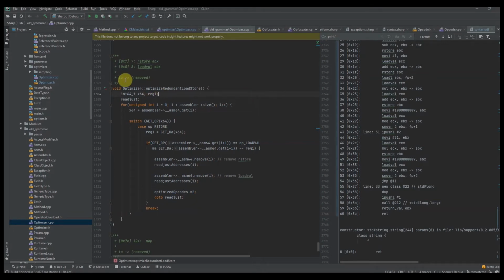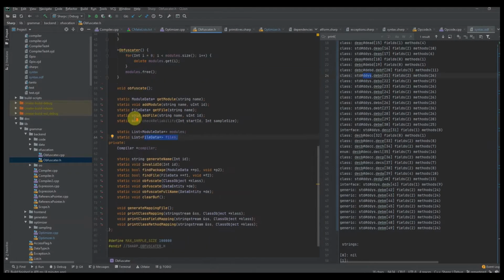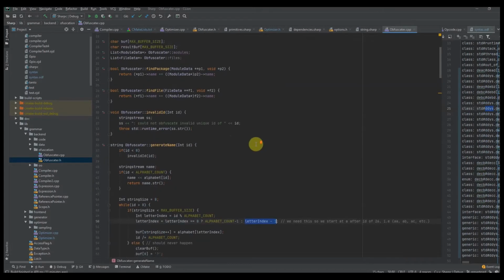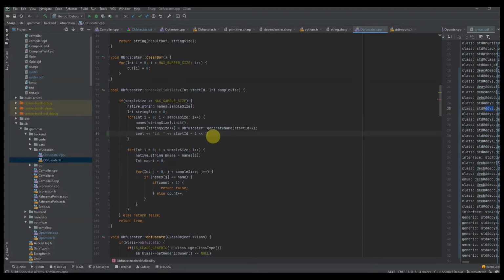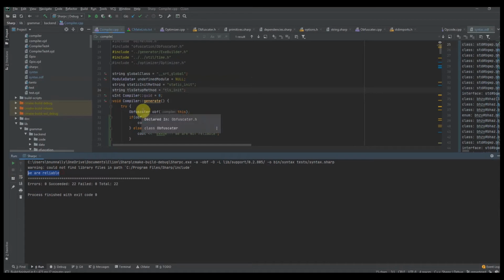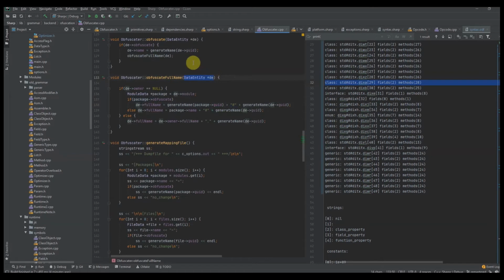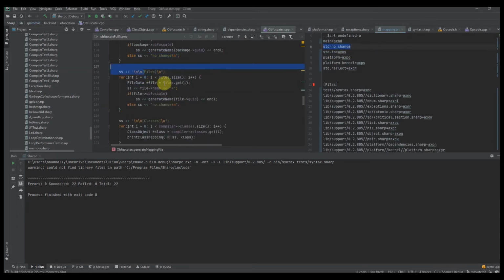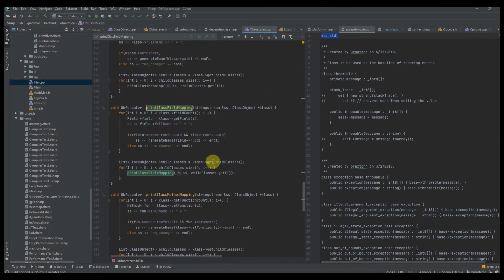[Let's Make a Programming Language] Episode 54: Building a code obfuscation system